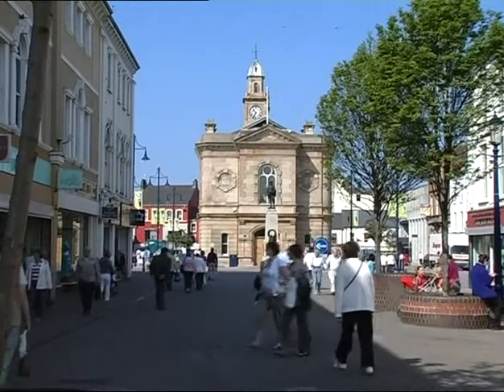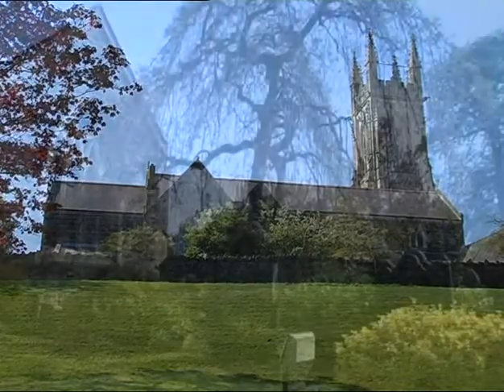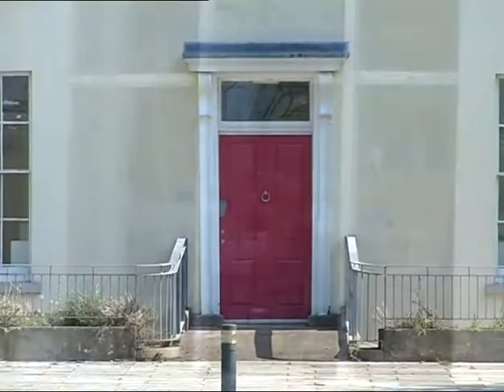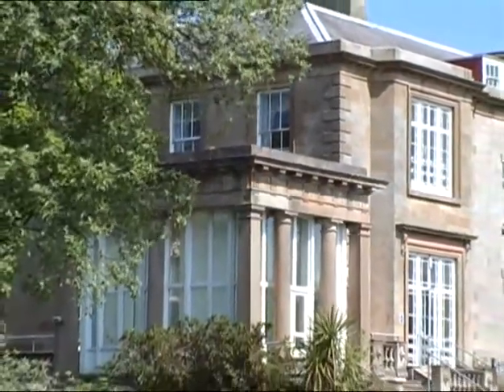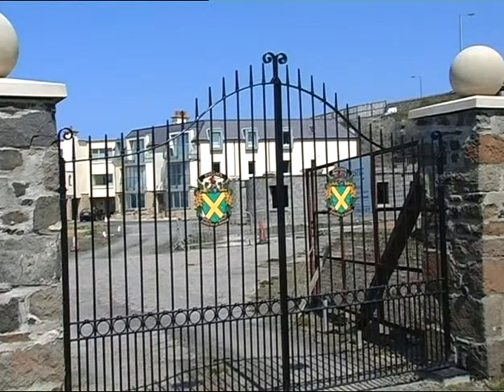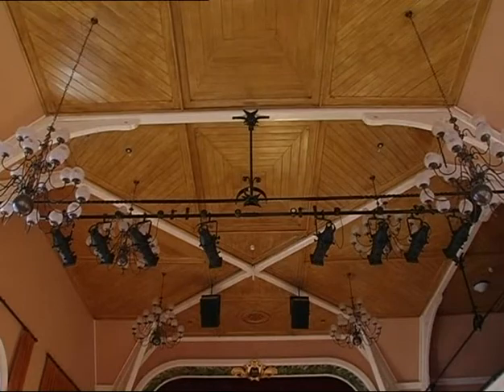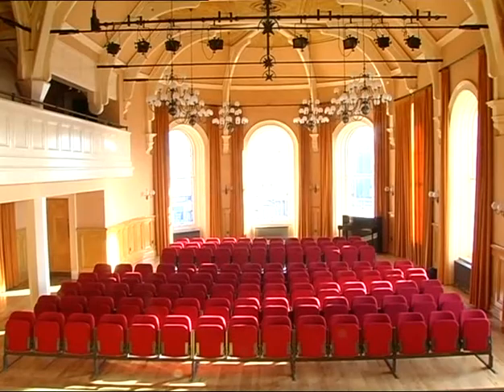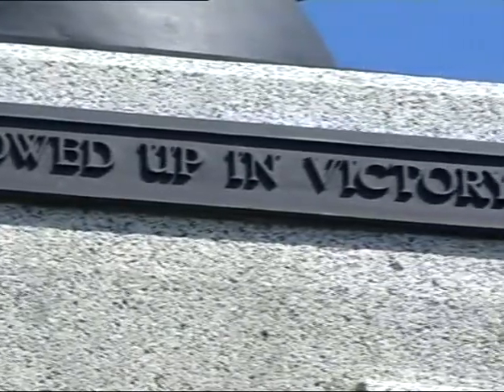A Listed Journey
college project